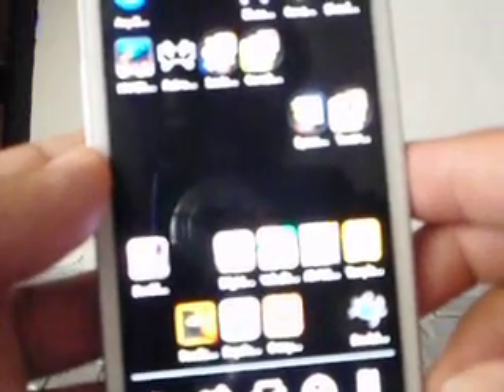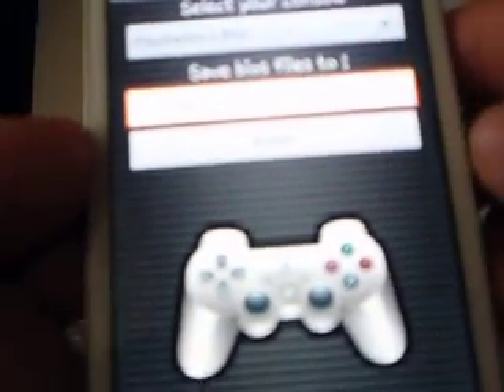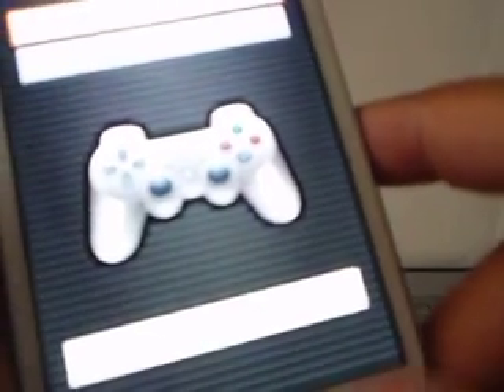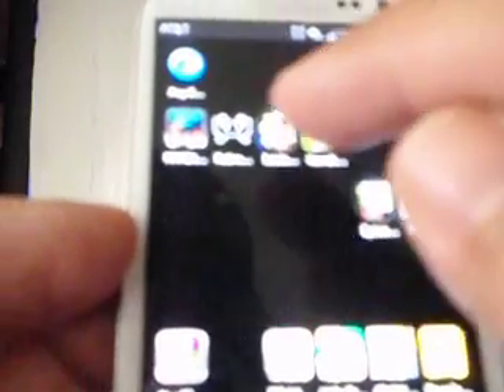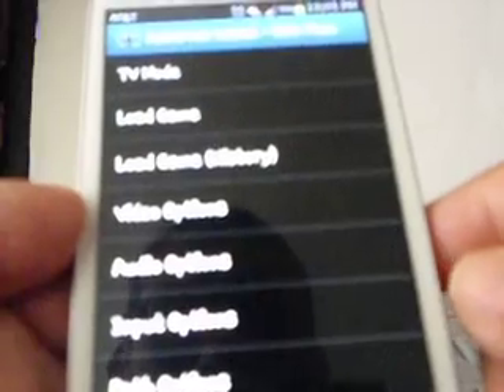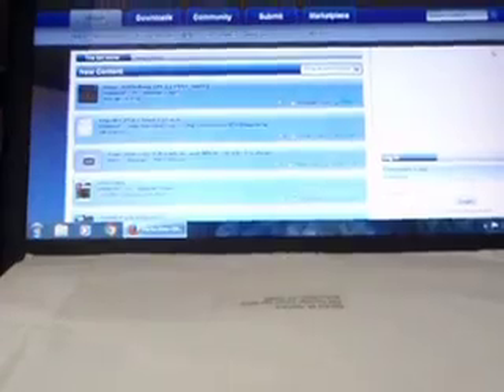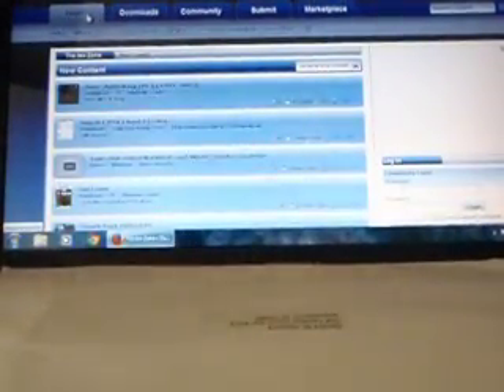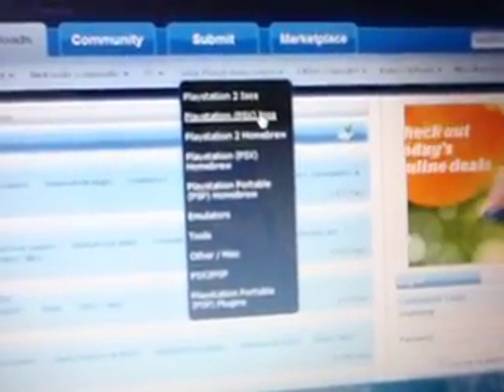How to play Playstation 1 games on Samsung Galaxy S3 with retroarch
PLEASE READ THIS BEFORE YOU DOWNLOAD OR DO ANYTHING.

You need from google play store:
- Retroarch (free)
- Any Emulator Bios (free)

Process:
- Download and install the apps to your phone
- Create on your phone or micro sd a folder where you will put the bios and games
- Create the bios in that folder.
- Get the games here, they can be in iso, cue, bin or img (I don't know about zip format)

- extract the games plug your phone to the computer and copy them in the folder you created before.
- enjoy them.

Optional:

If you have a sixaxis controller and the sixaxis app from google store you can play with those. Retroarch is sixaxis compatible.

If you need help comment on the bottom please, just don't type something like " it does not work " or " how to I do it? " or something like that. Give some info too.

I am running android 4.1.1, rooted.

If your game format is .bin you don't need the Bios.

- Do I need to be rooted to do this?
  No and yes. No if you are not gonna use the sixaxis controller and yes if you plan to use the sixaxis.

- Does this work in another android phone or tablet?

- Can you send me the roms or games or other files?
  No.

- Why is my english so bad?
  Because I am not from this country.

- Can you help me?
  Yes I could, give me info of what you did and what the problem is.

- What are the file format again for the games?
  iso, cue, img, bin